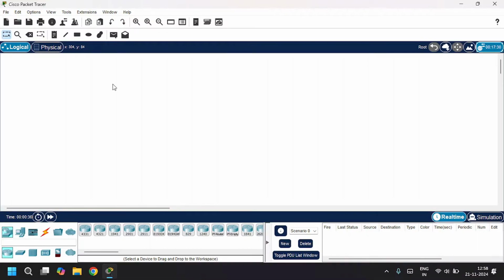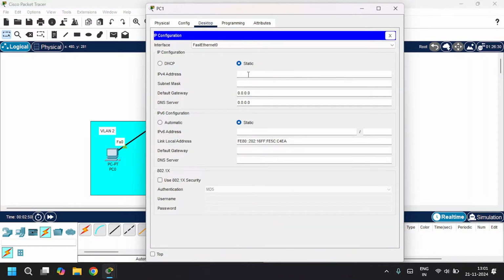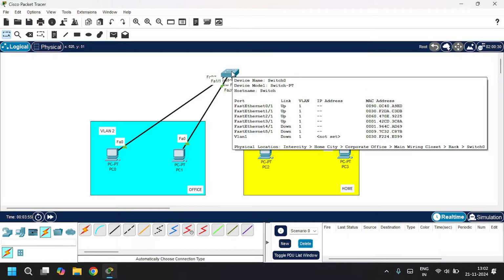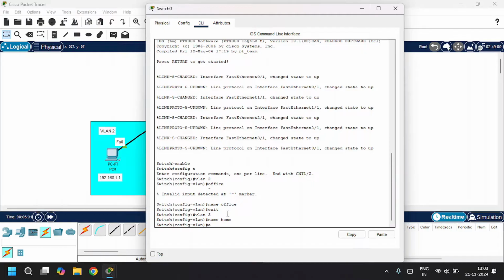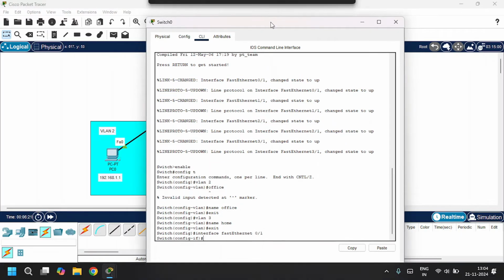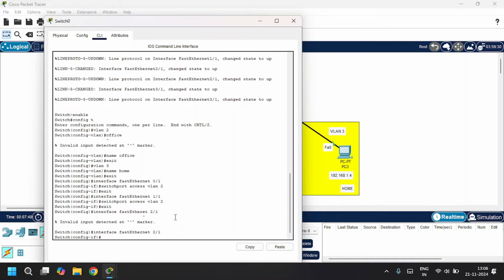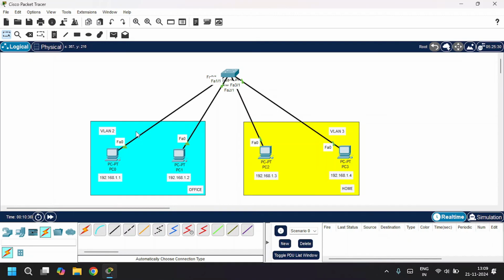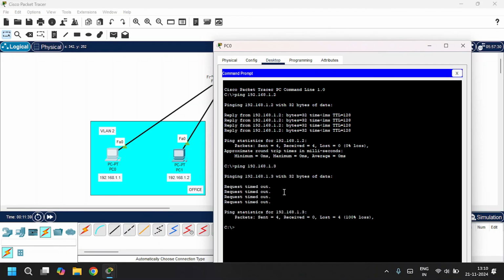VLAN Configuration | Switch Configuration | Cisco Packet Tracer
In this video, I’ll demonstrate how to configure VLANs (Virtual Local Area Networks) using Cisco Packet Tracer. The setup includes a switch and 4 PCs, divided into two VLANs: Office and Home. You'll see how to test network communication by sending packets and pinging IP addresses to observe successful communication within VLANs and failed communication between VLANs.

What You’ll Learn:

* How to create and configure VLANs in Cisco Packet Tracer.
* Divide a network into two VLANs: Office and Home.
* Test connectivity by sending packets and pinging IPs.
* Understand VLAN segmentation and its impact on network communication.

By the end of this tutorial, you'll have a clear understanding of VLAN configuration and how it enhances network security and performance.

Timestamps:

00:00 Intro
00:06 Network Topology
00:35 Assigning IP Address to PCs
01:49 VLAN Configuration on the Switch
05:04 Testing Connectivity with Packets and Ping